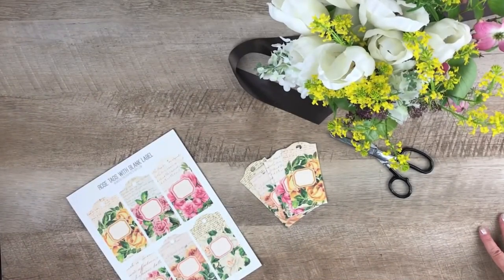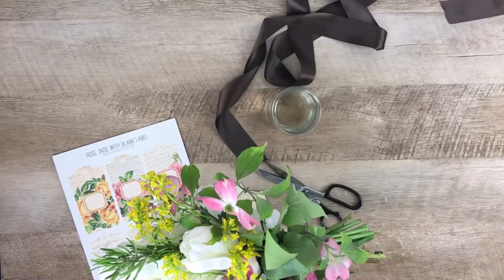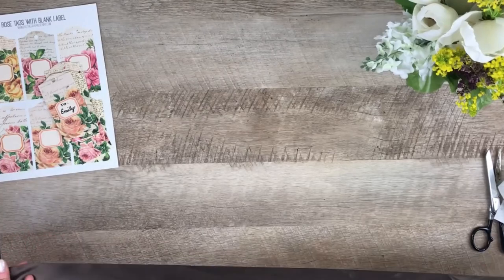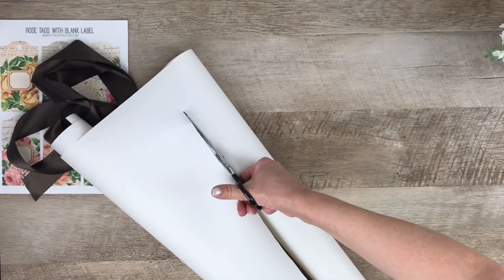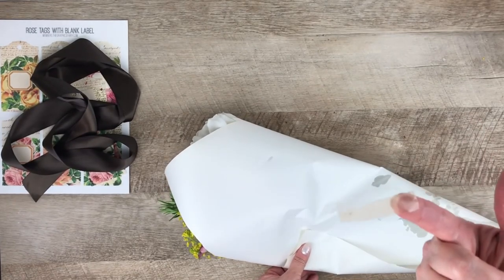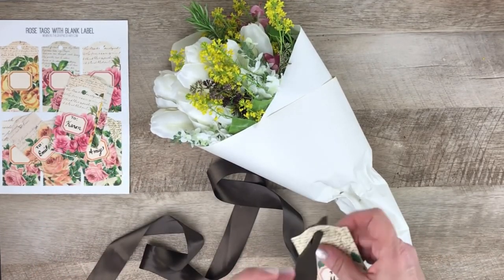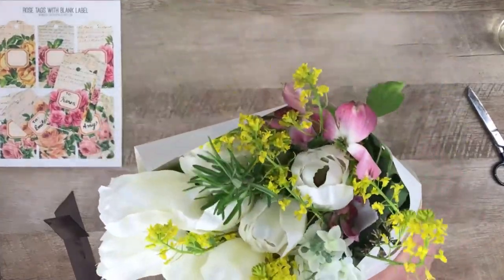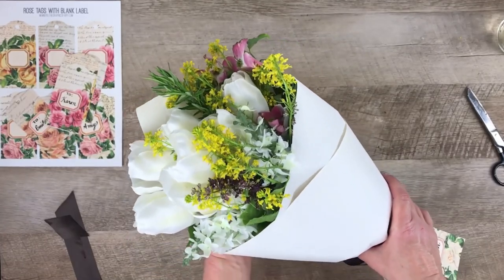How to Wrap a Bouquet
Learn how to transform flowers from your yard or an inexpensive store-bought bouquet in to a beautiful gift with a handmade touch.  What a wonderful way to brighten someone's day!
This project uses flowers of your choice, 70" of satin ribbon, a square of craft paper (approx. 18"), and a beautiful printed tag from our Membership site.
Tag printable used in this project is from The Graphics Fairy's Premium Membership (Victorian Scrap Roses Tags)